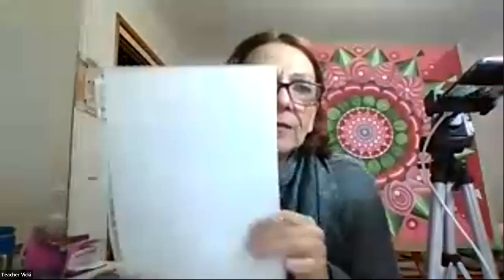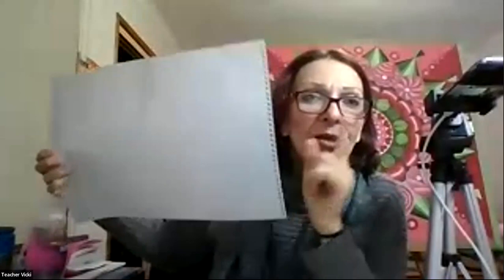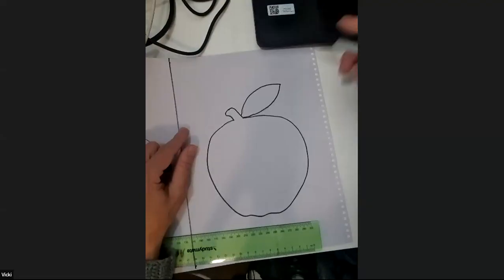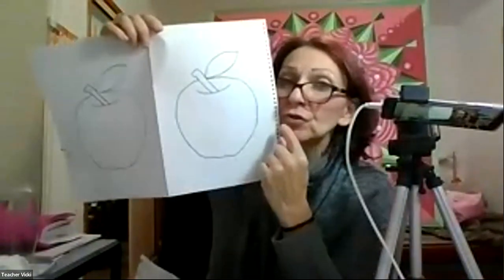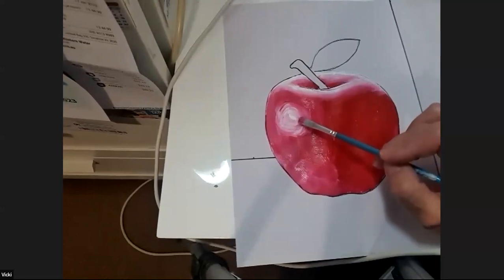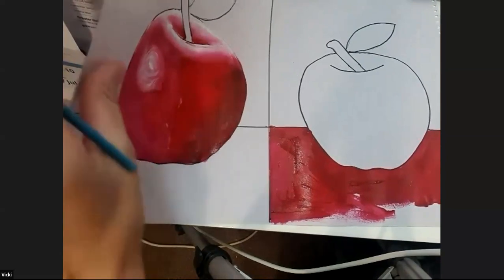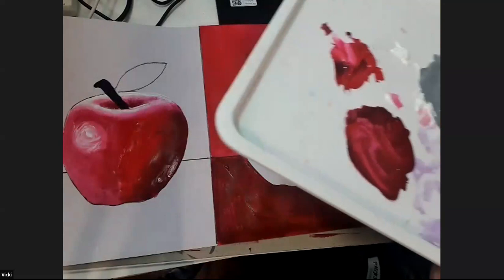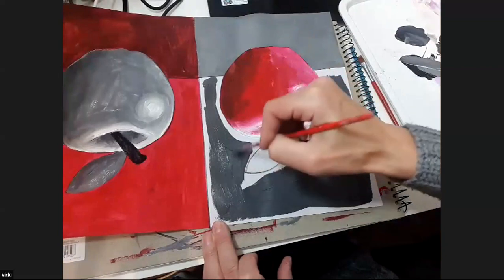Art Class with Vicki | 12/07/2023